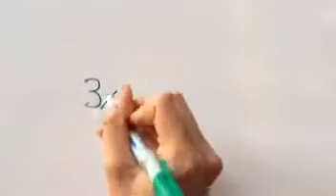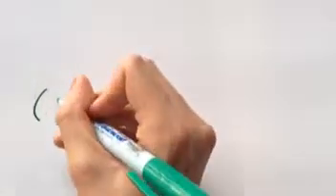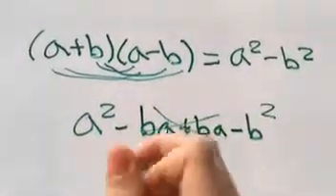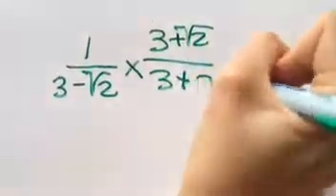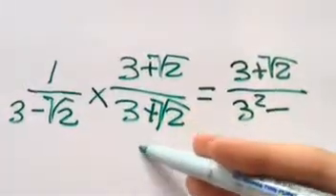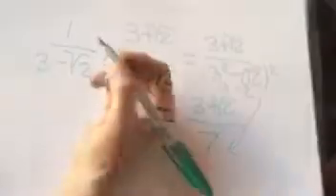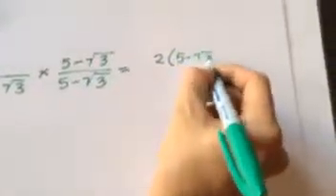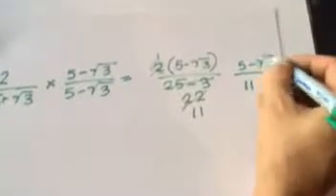Simplifying radicals 2